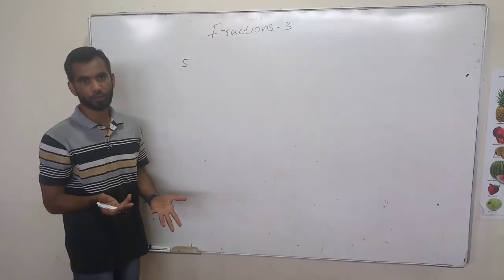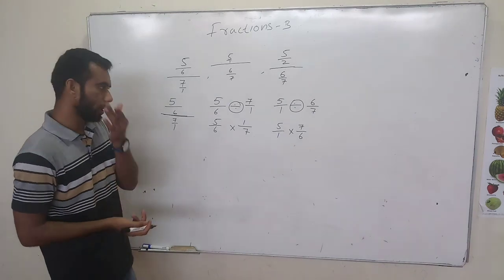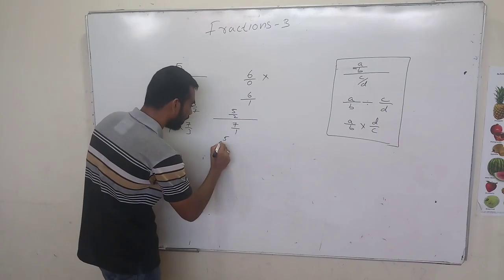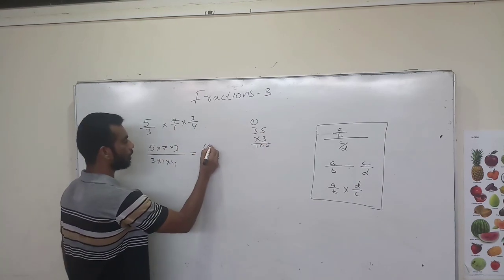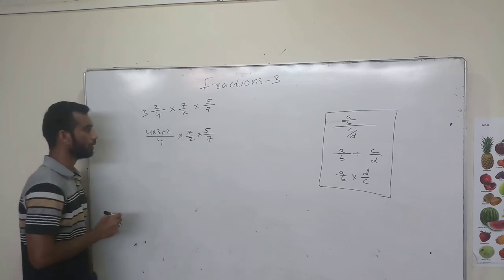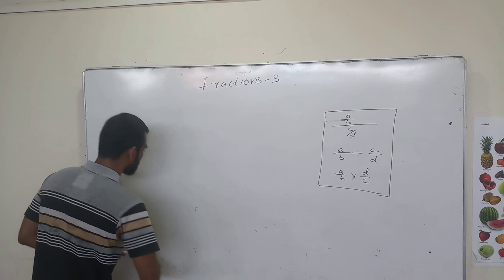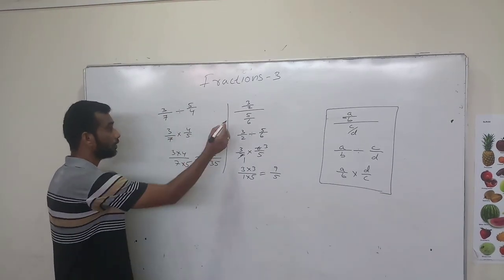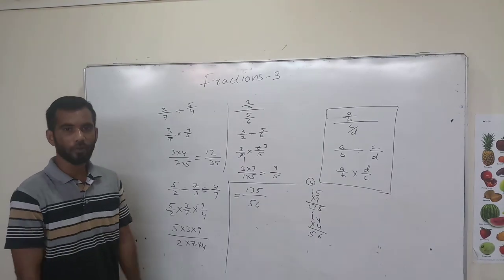Fractions part (3):multiplication, division of fractions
Multiplication, division of fractions